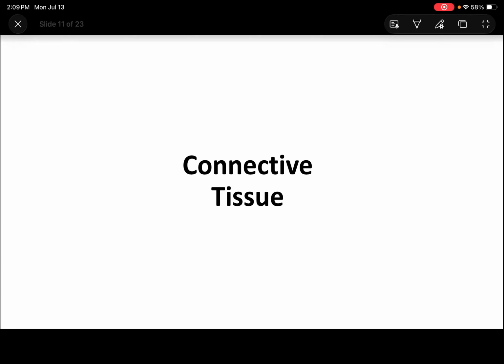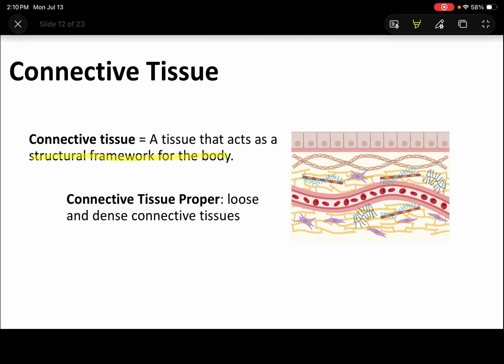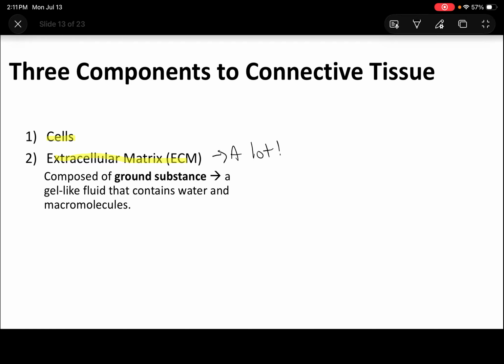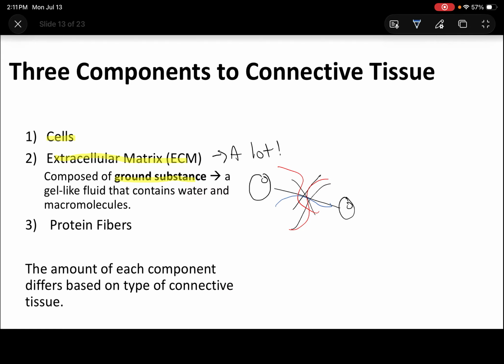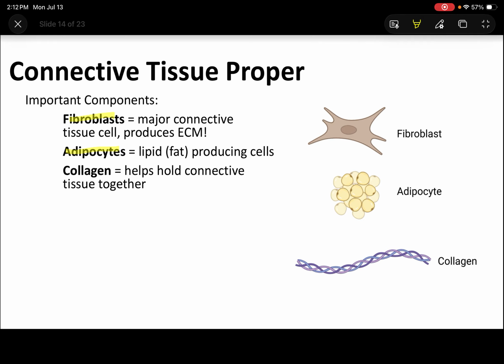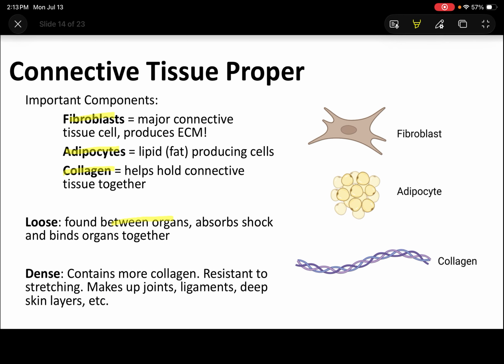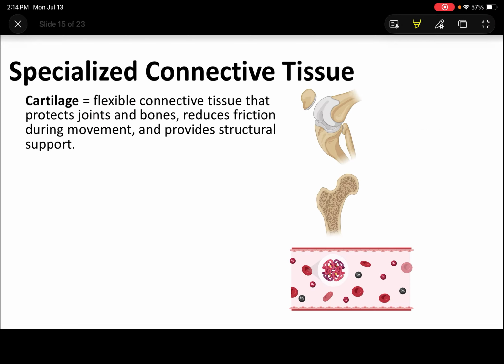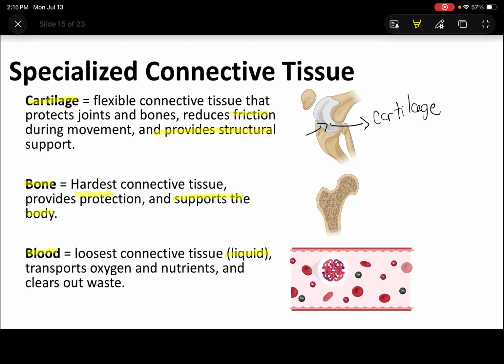U2M8 Connective Tissue